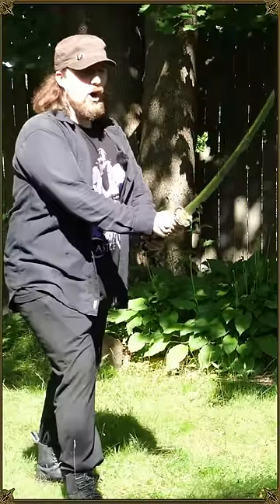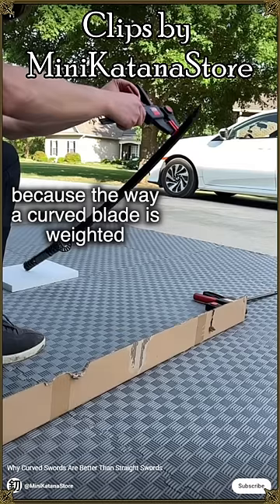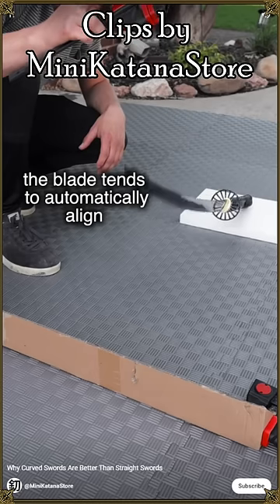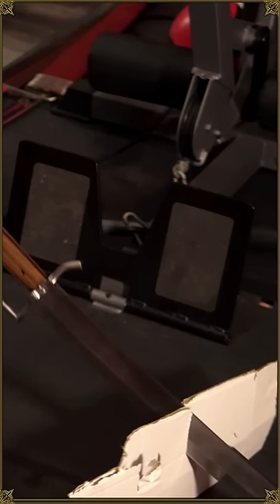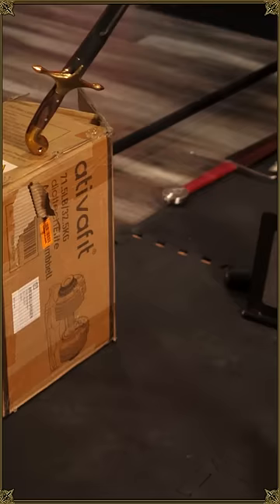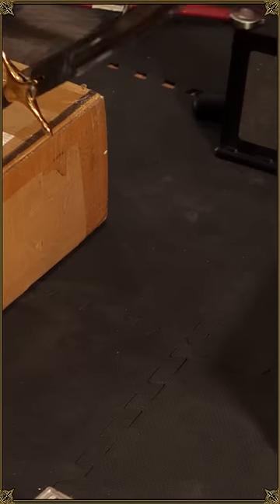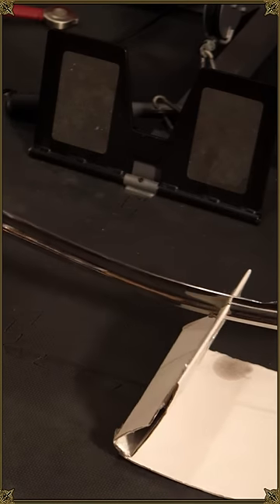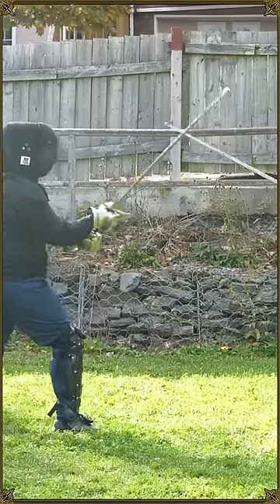Do Curved Swords Self-Align During a Cut?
The idea that a curved blade helps with edge alignment by orienting itself automatically with the edge toward the target is a common myth, based on the observation that (some) curved swords fall with the edge forward when you let them go. Too bad that sword fighting is not done by dropping the weapon on the opponent in free fall, eh? :)

*** Merch ***

*** Social media ***